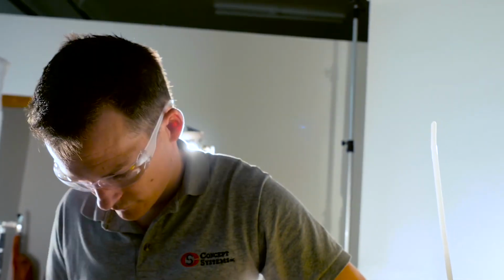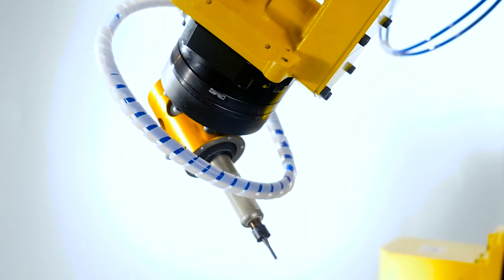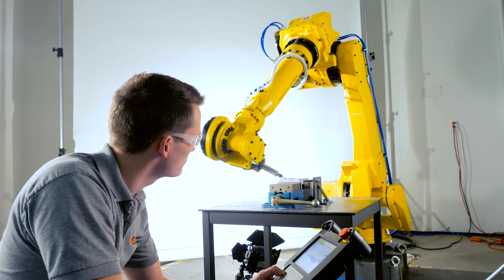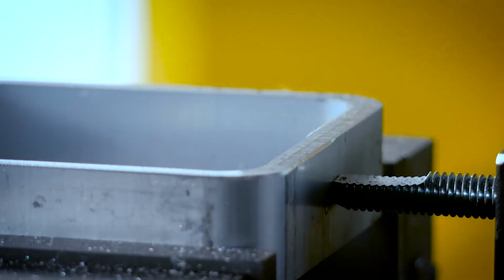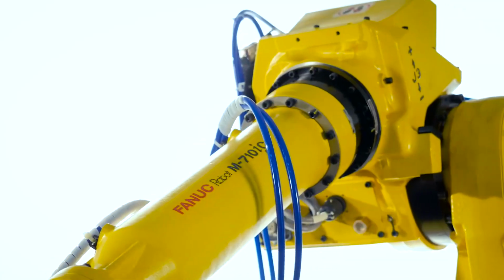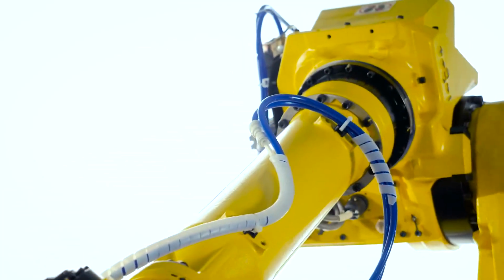Concept Systems and ATI Deburring Tools Reshape Aluminum Manufacturing Processes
With ATI's Radially-Compliant Deburring Tools, Concept Systems developed a robotic material removal solution that enables the consistent production of higher quality parts in less time. for more information.